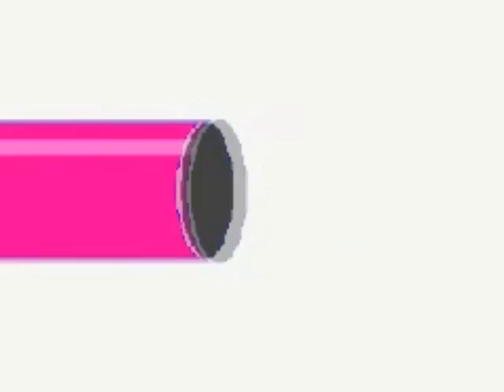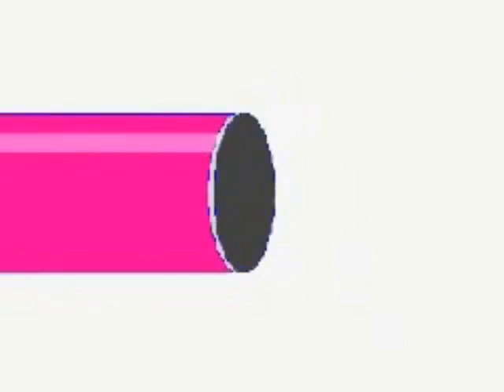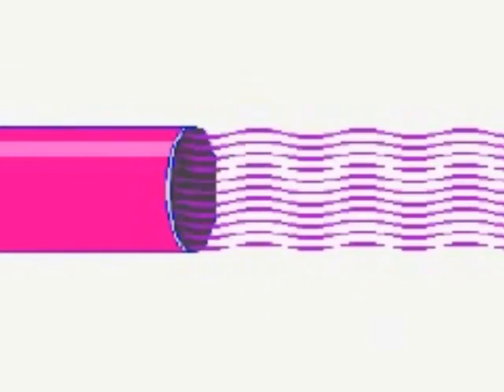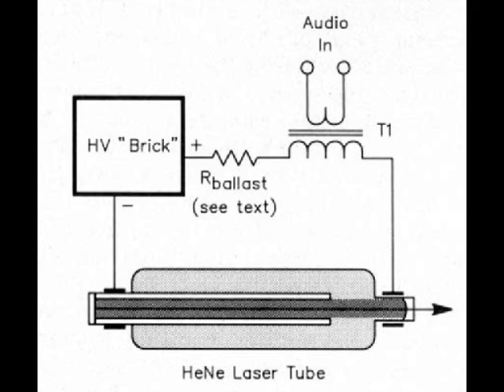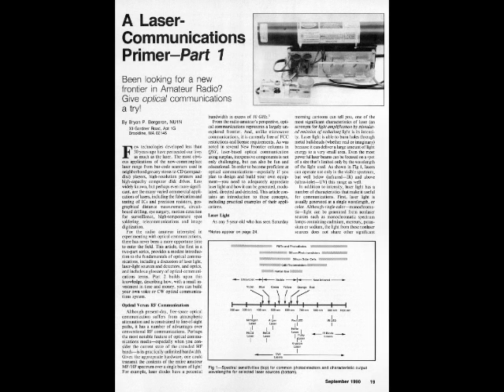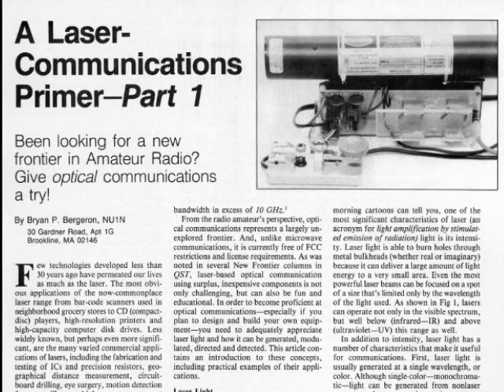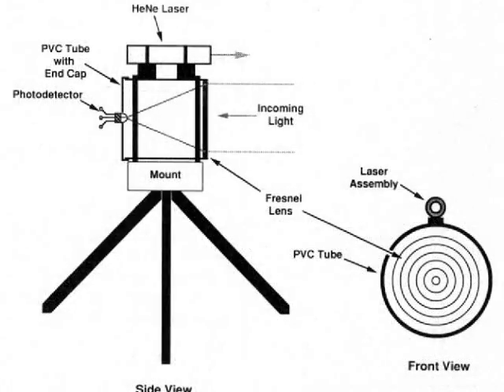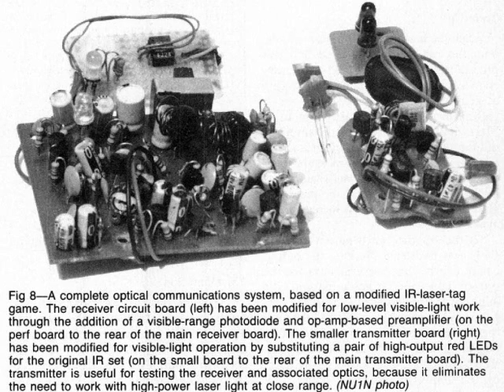A Simple Method of Modulating Inexpensive Laser Light Sources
This production is a sample for my first year BDC 111 Media Technical Theory class at Ryerson University.
Works Cited Or Used In This Production

Bergeron, Brian P. "A Laser Communications Primer - Part 1." QST Sept. 1990: 19-22. Print.
Bergeron, Brian P. "A Laser Communications Primer - Part 2." QST Oct. 1990: 22-26. Print.
Eddie Bullen. "Second Thought." Rec. 1998. ADD Music Volume 3: Pop-Jazz. Norm Sabourin, 1998. CD.
"HowStuffWorks "How Lasers Work"" Howstuffworks "Science" Web. 17 Sept. 2009.
Midwest Laser Products, LLC. Web. 17 Sept. 2009.
ScopeStuff. Web. 17 Sept. 2009.